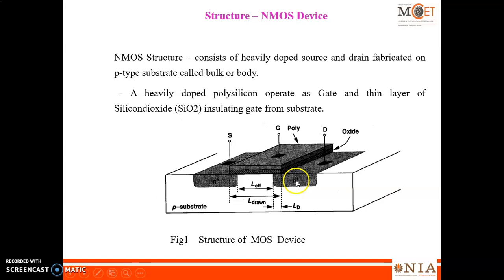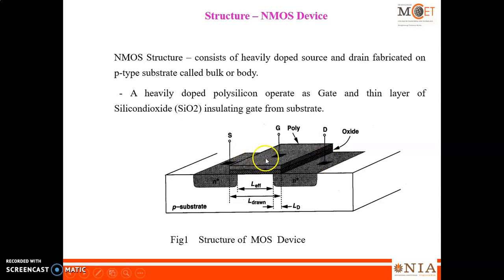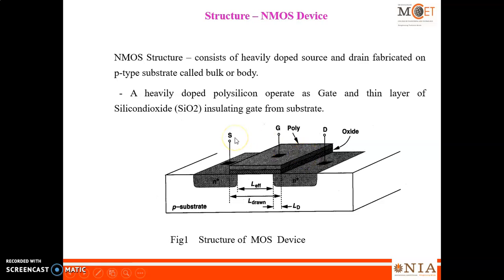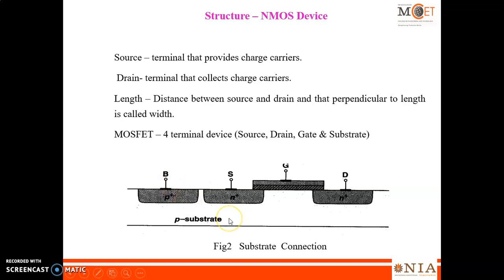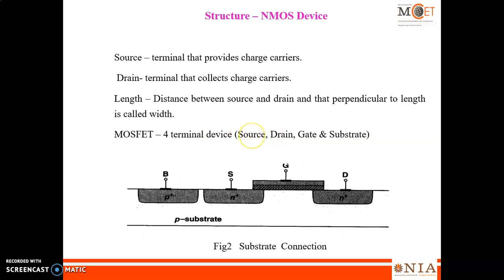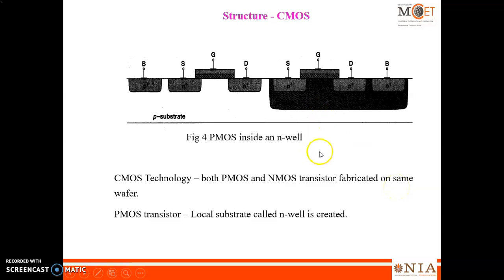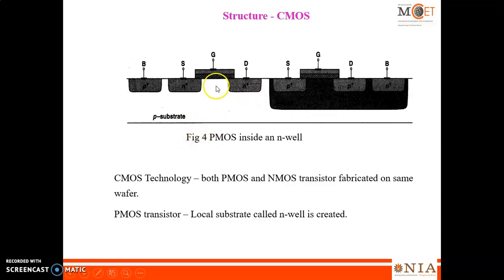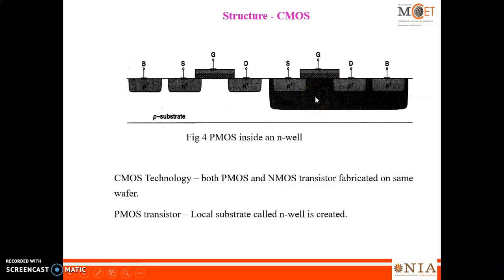CMOS Analog IC Design U1 Session 1 video1 2